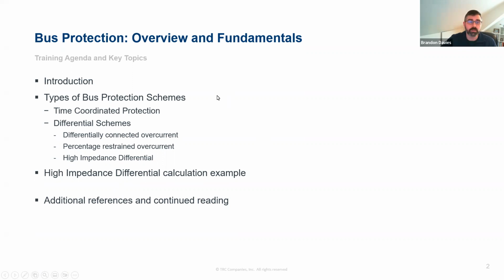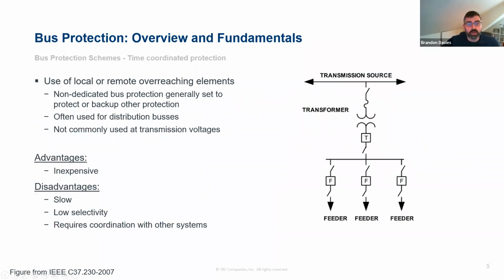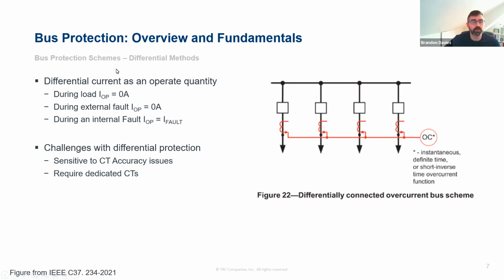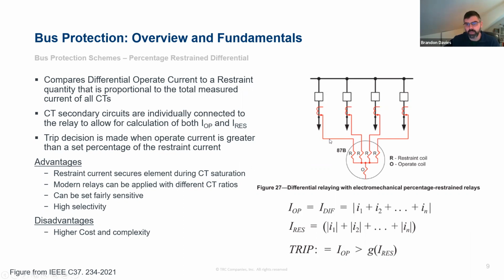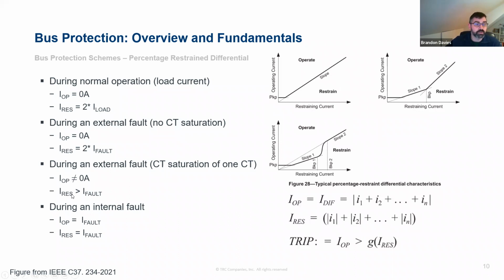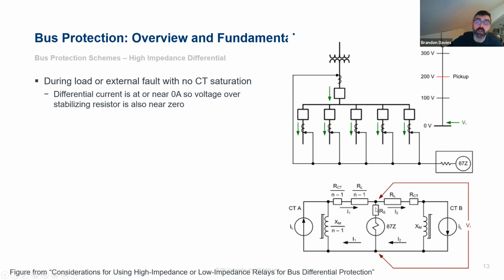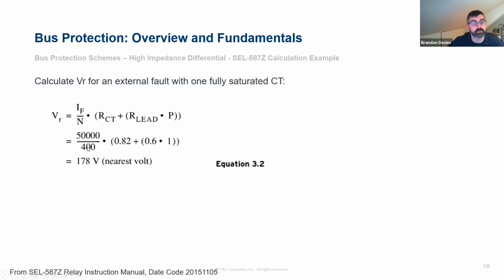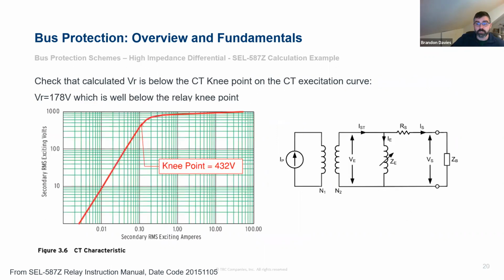EET423 4 6 23